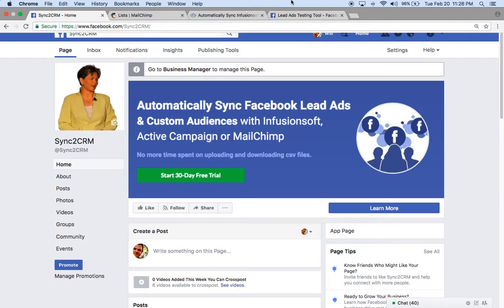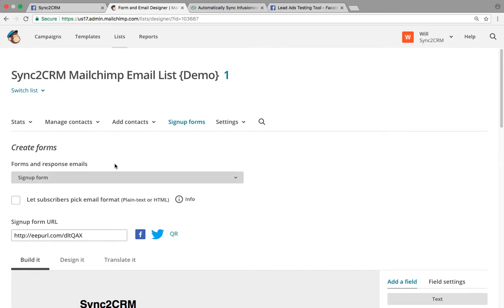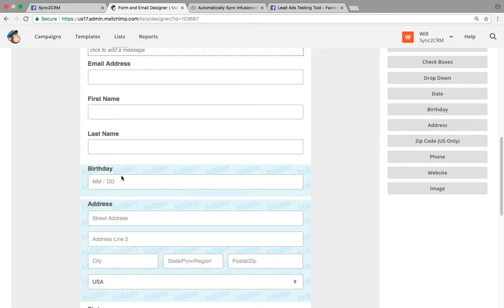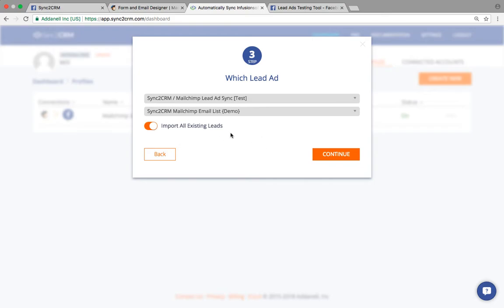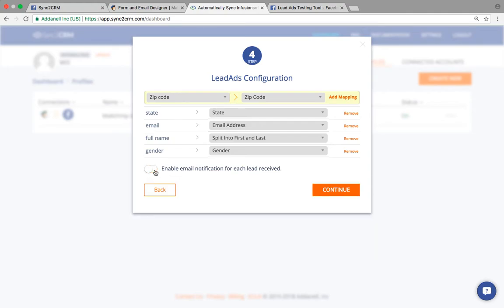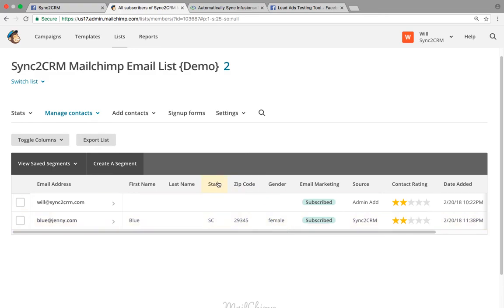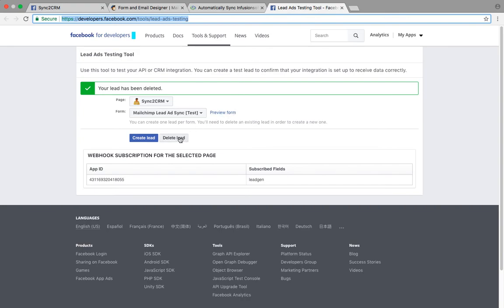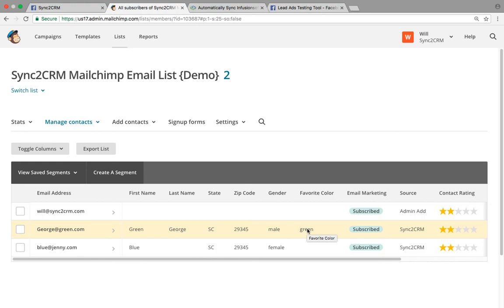How To: Connect Facebook Lead Ads to Mailchimp in Sync2CRM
This video demonstrates how to connect Facebook Lead Ads to Mailchimp in Sync2CRM.

This will allow you to:
   ☆ Sync your paid lead traffic directly from Facebook into MailChimp
   ☆ Stop wasting time and energy on manual .CSV files
   ☆ Let your automation campaigns truly run on autopilot to nurture new leads

TIME STAMPED INDEX:
0:19 = The four items you'll need open
1:49 = Getting Mailchimp ready for syncing
3:51 = Sync fields to avoid using in Mailchimp
6:00 = Creating the sync profile in Sync2CRM
8:16 = Mapping fields for accurate syncing
11:22 = Testing the sync connection
12:37 = Editing a sync profile to add additional field mappings
14:53 = Avoiding errors while running multiple tests

RELATED LINKS:
Lead Ads Testing Tool for Facebook Developers

QUIZ: HOW MUCH COULD FACEBOOK ADS HELP YOU GROW YOUR BUSINESS?